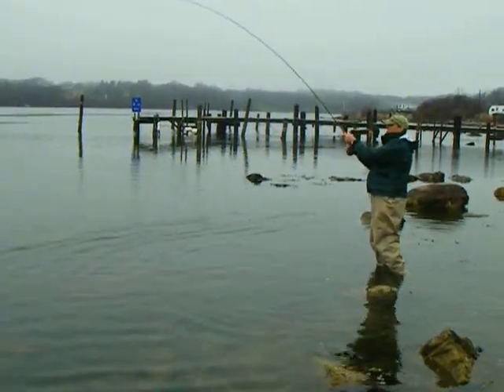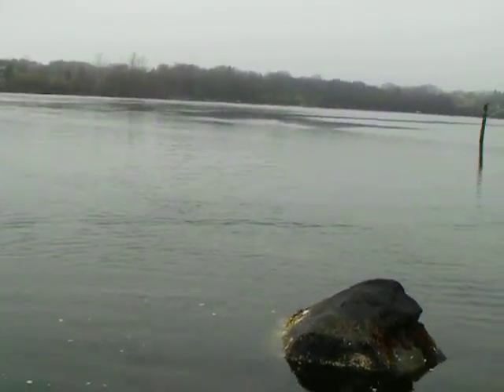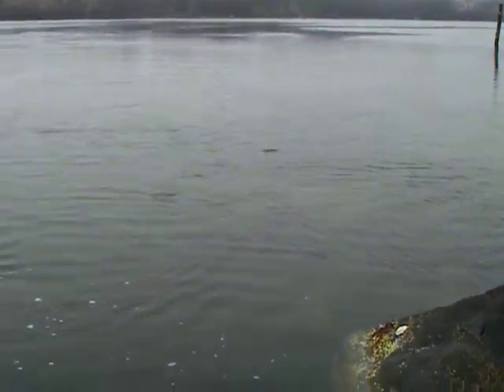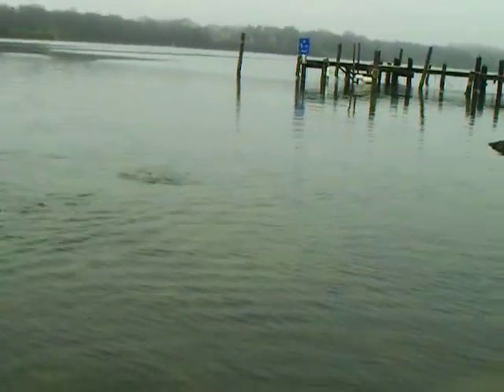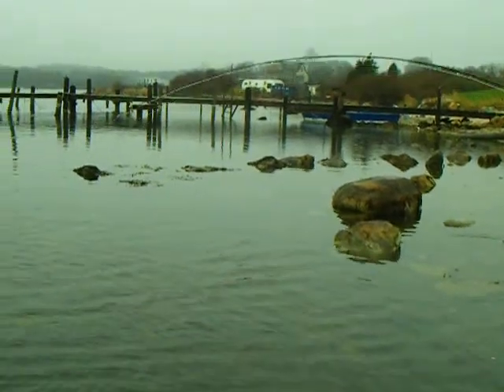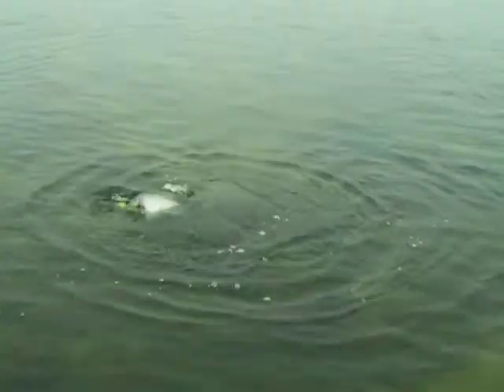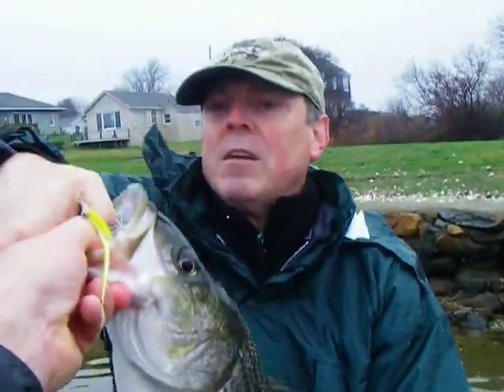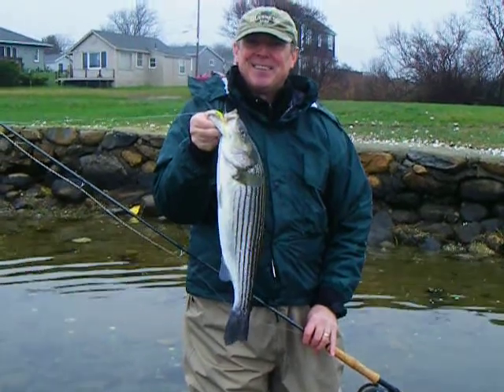April Stripers in Potters Pond, RI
Kevin Vidmar's first flyrod caught Bass